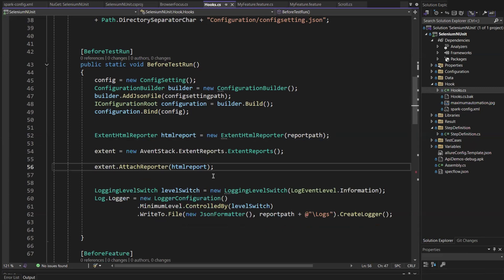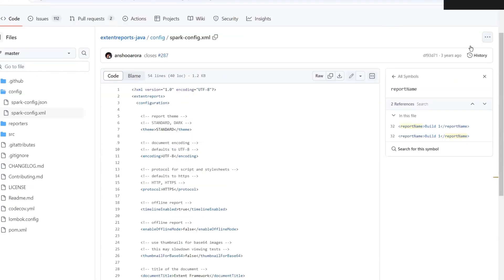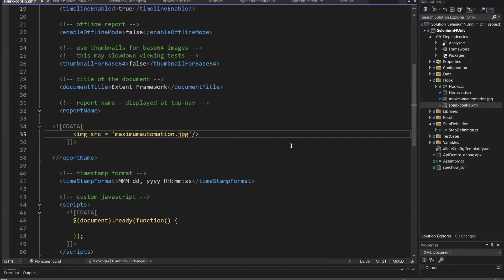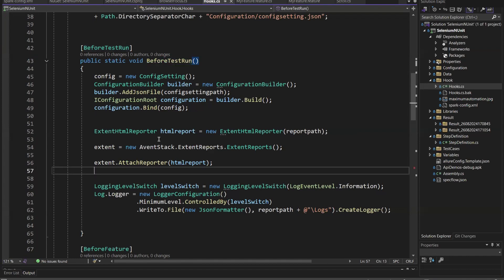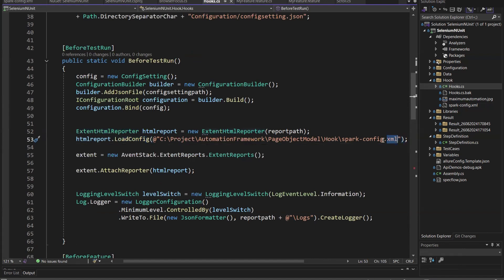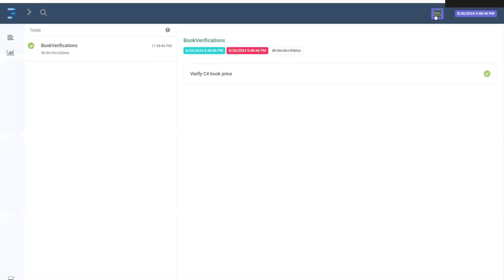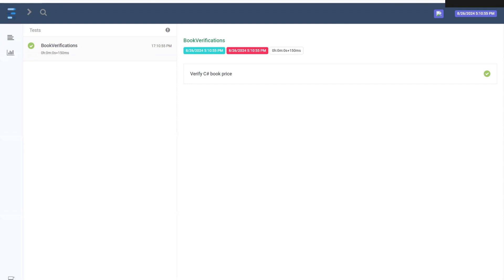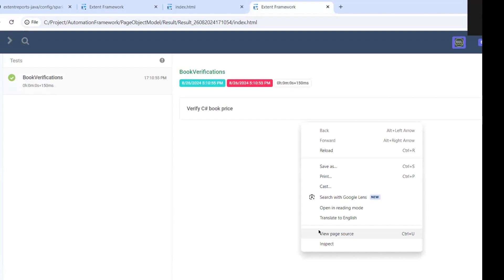Extent Report | Attach company logo in report | spark-config.xml | Customize extent report settings